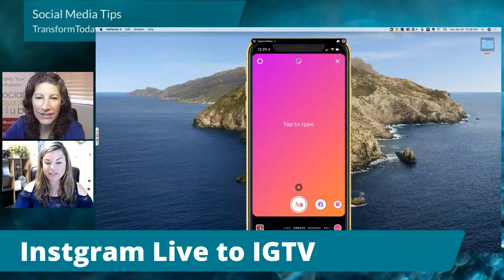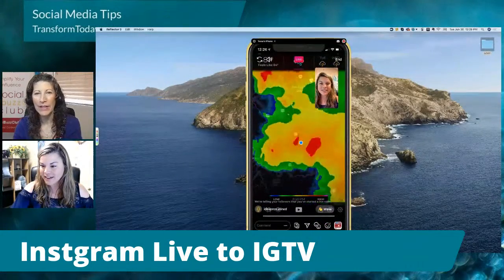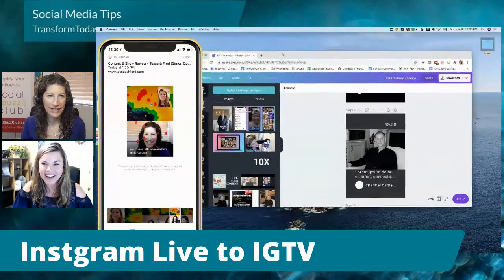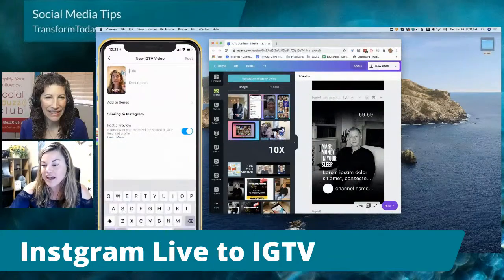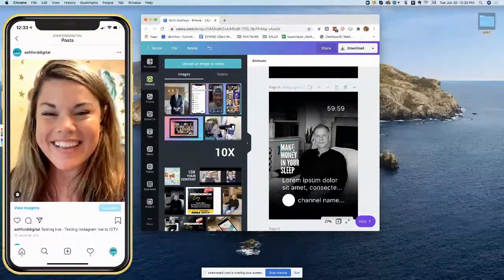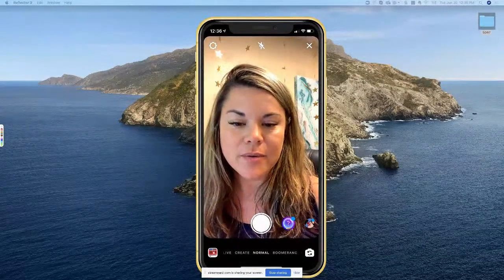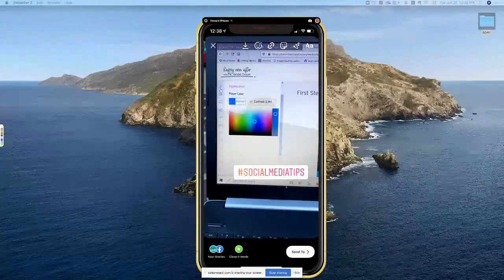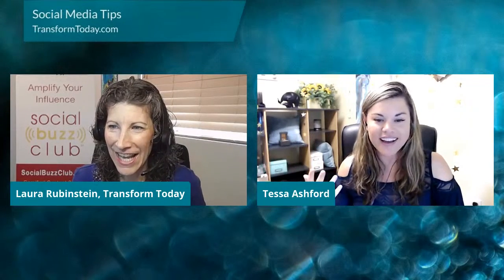Marketing Tips Tuesday - Instagram Updates and Strategies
Did you see the latest that you can do on Instagram? If you're not using IG Live then you might after you watch today's tips.